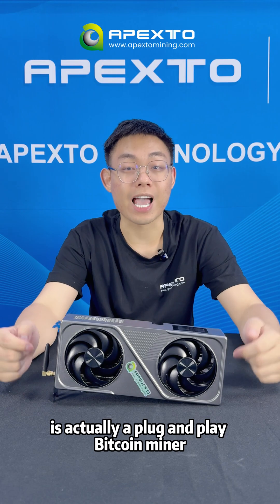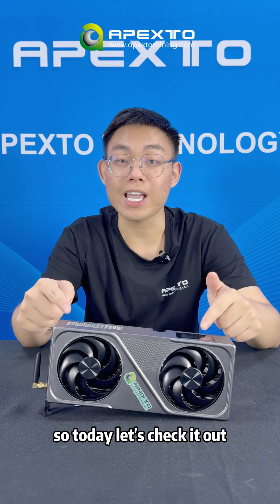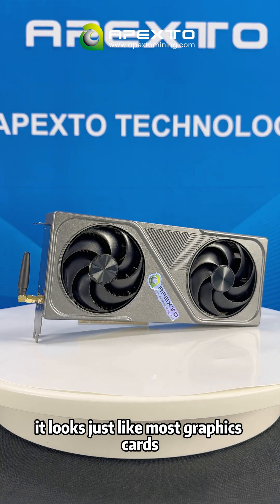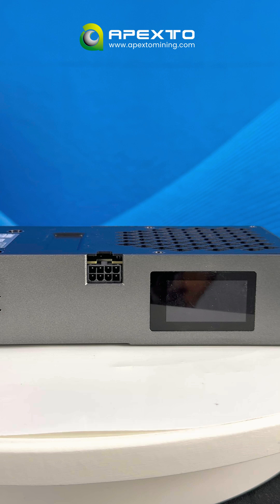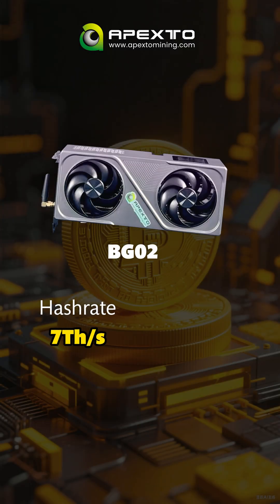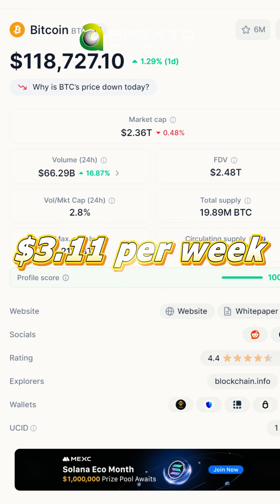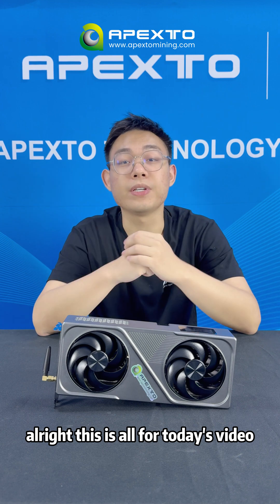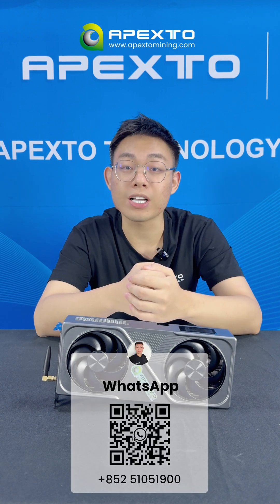Bitcoin Miner BG02 That Looks Like a GPU | 7Th/s at 240W!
Think it's a GPU? Think again! The BG02 is a plug-and-play Bitcoin ASIC miner that delivers 7Th/s at only 240W. Ideal for beginners and home mining setups, it connects directly to your PC and mines quietly in the background.